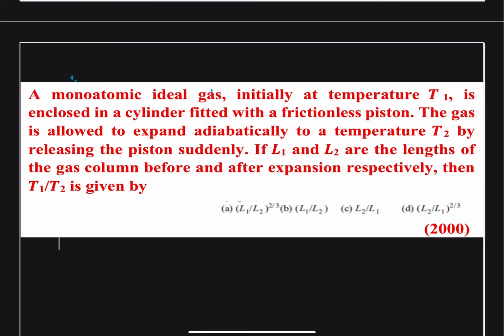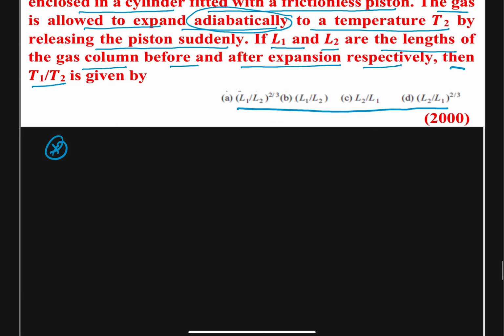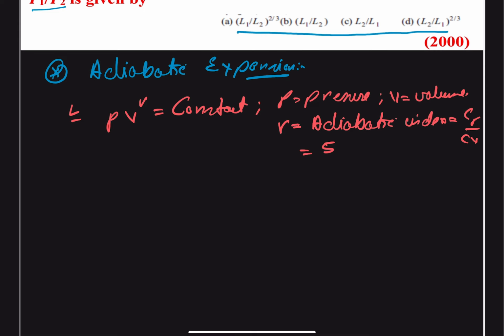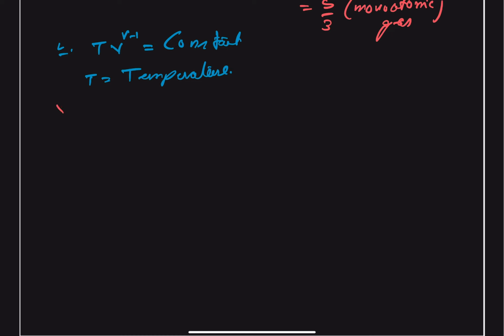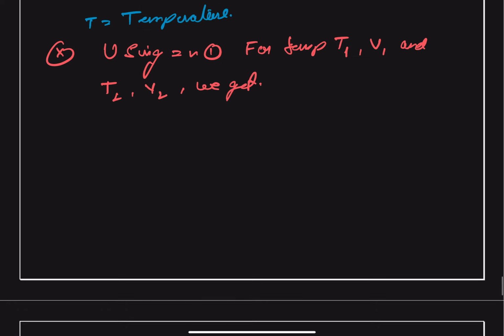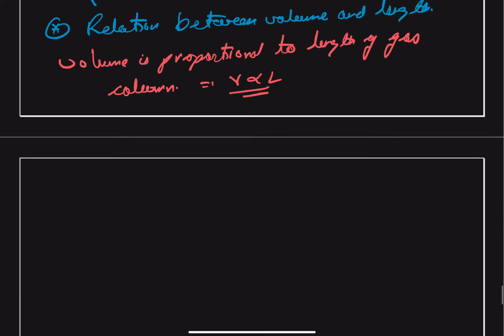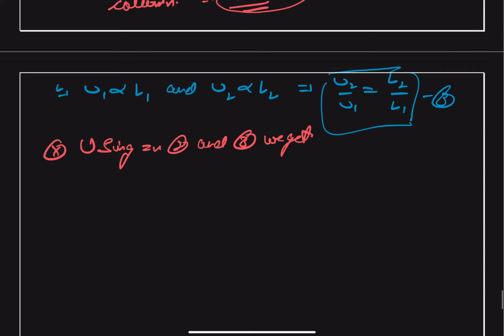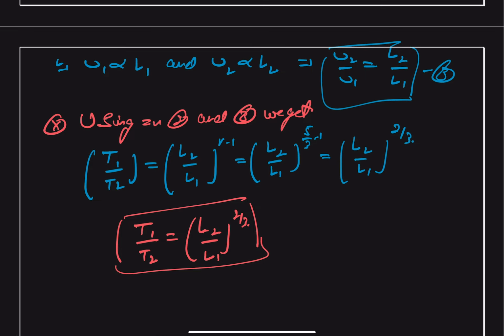IIT JEE Mains and Advanced PYQ: Heat and Thermodynamics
A monoatomic ideal gas, initially at temperature 𝑻1, is enclosed in a cylinder fitted with a frictionless piston. The gas is allowed to expand adiabatically to a temperature 𝑻2 by releasing the piston suddenly. If 𝑳1 and 𝑳2 are the lengths of the gas column before and after expansion respectively, then 𝑻1/𝑻2 is given by

(2000)